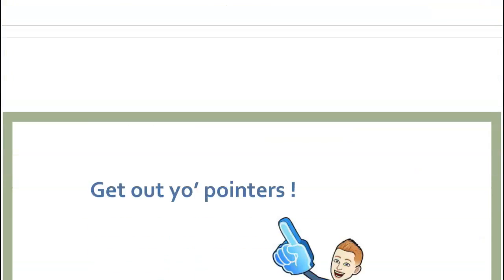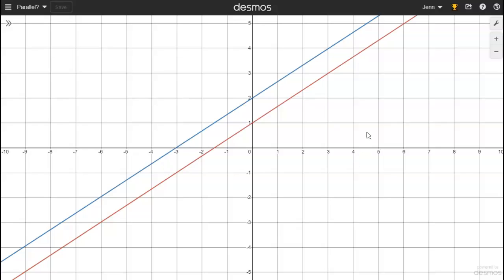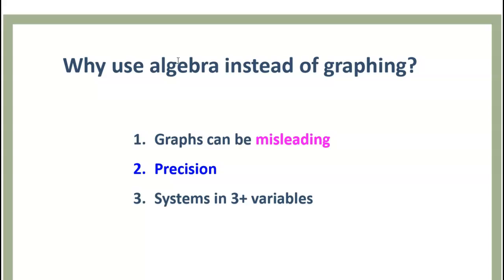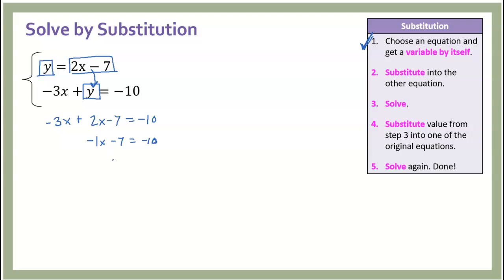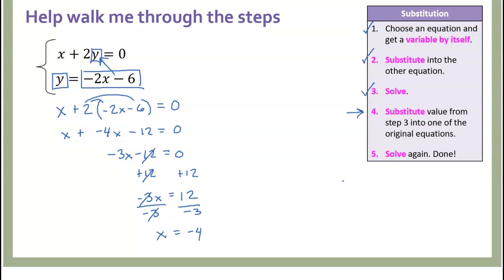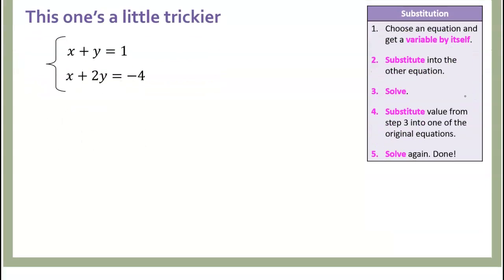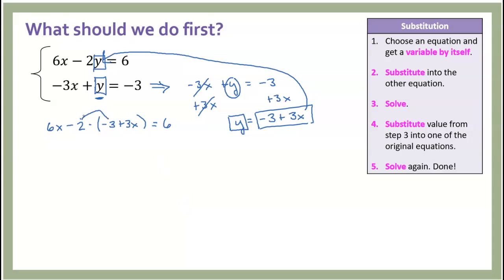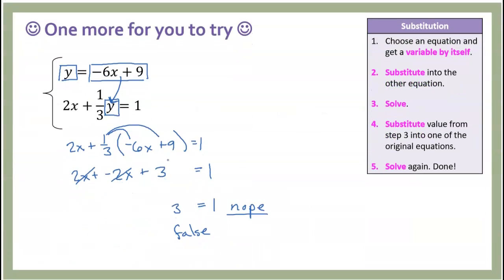5.2 Solving Systems by Graphing & Substitution